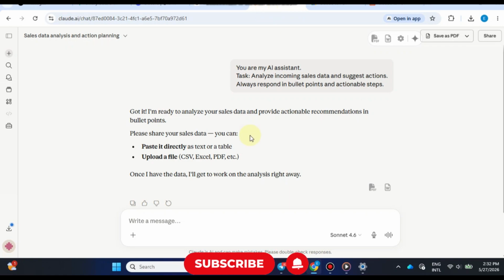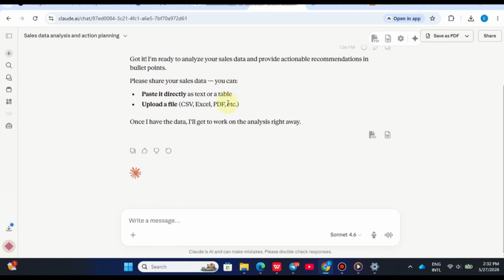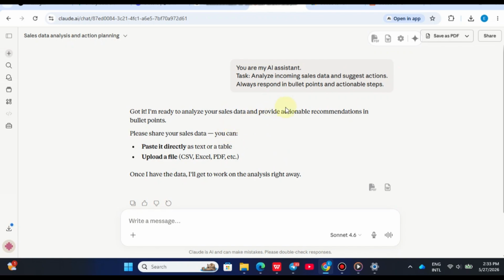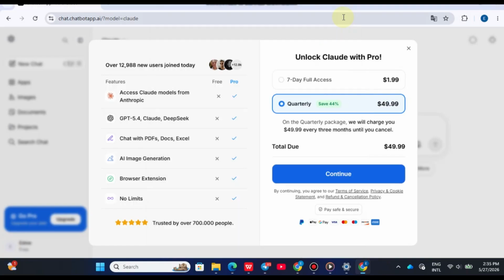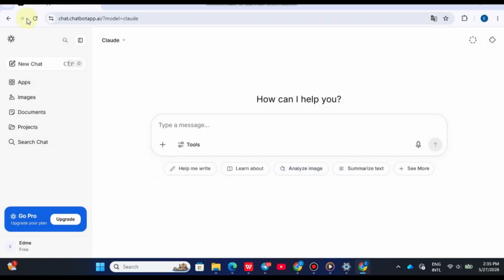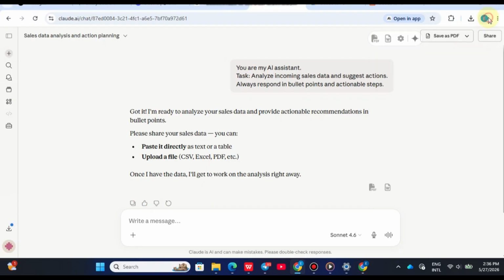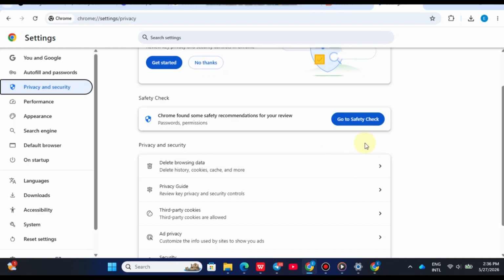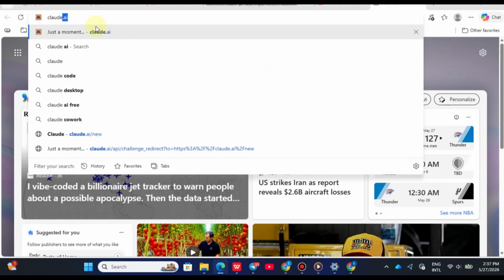How To Fix Claude Is Disabled Error (2026 Guide)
You will also learn how to check your account status, clear browser issues, verify login settings, and apply basic fixes that work for most users. Whether you are a beginner or facing this error for the first time, this tutorial will help you solve the problem easily and get Claude AI working again without confusion.